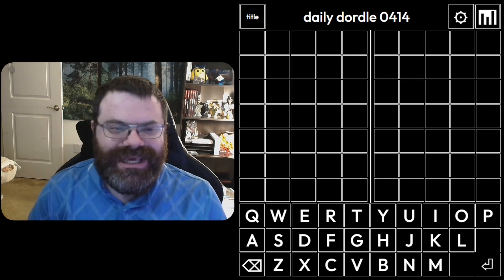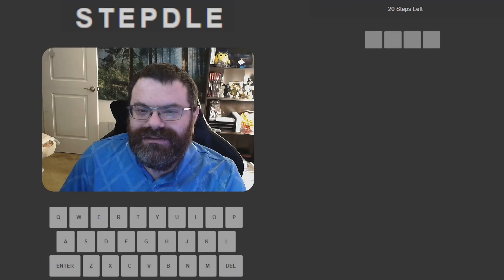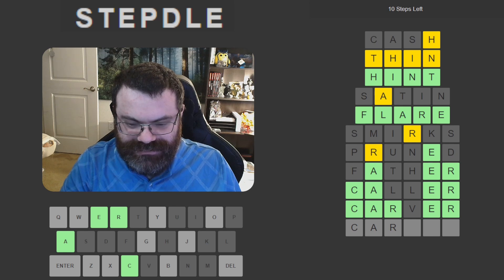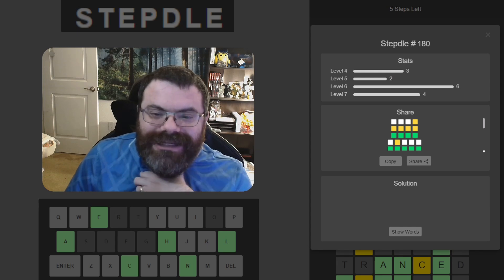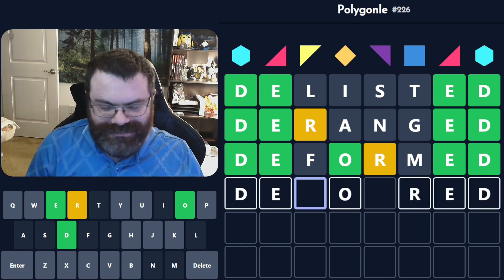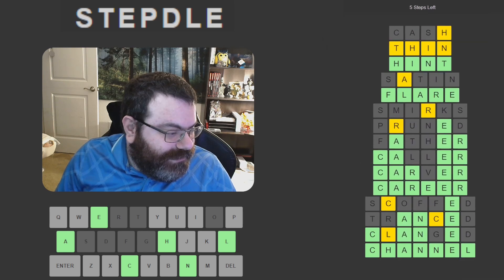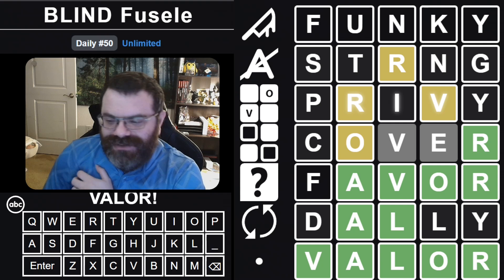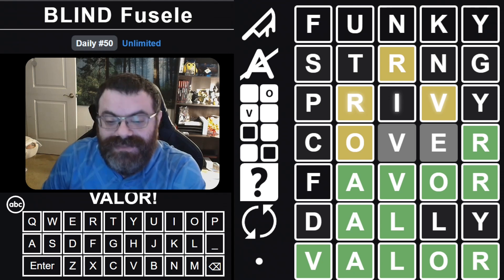Stepdle and other daily games! - Mar 14, 2023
00:00 Dordle
01:16 Quordle
03:43 Stepdle
09:40 Polygonle
14:06 Symble
15:53 Fusele
19:49 Blind Fusele